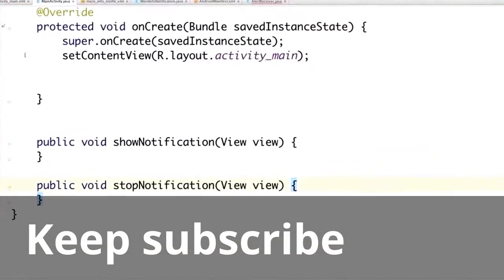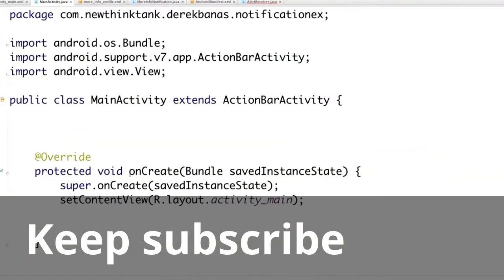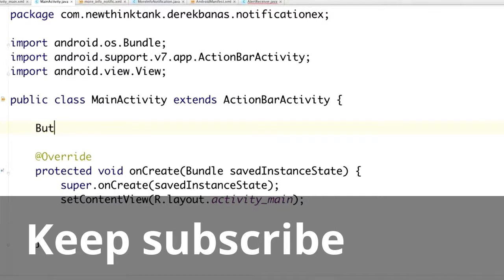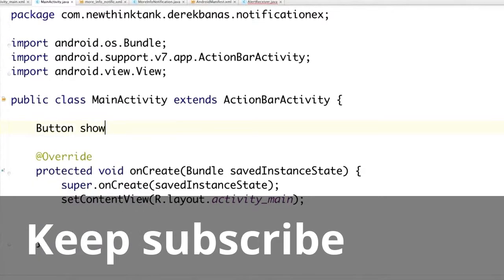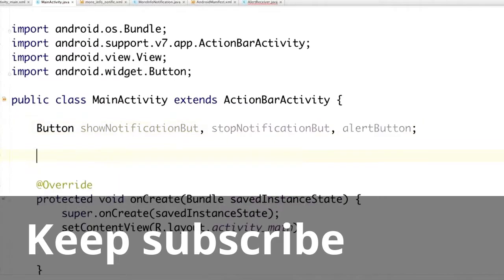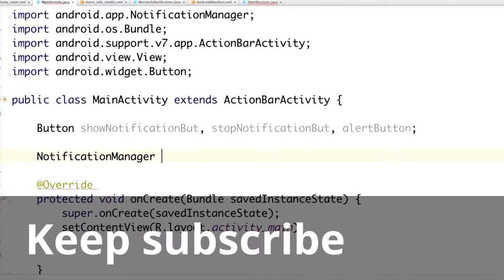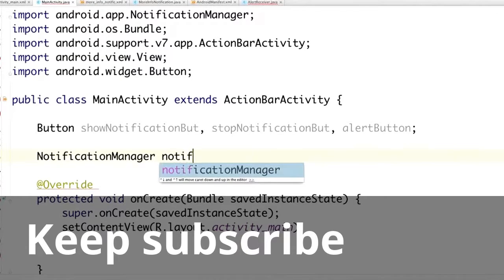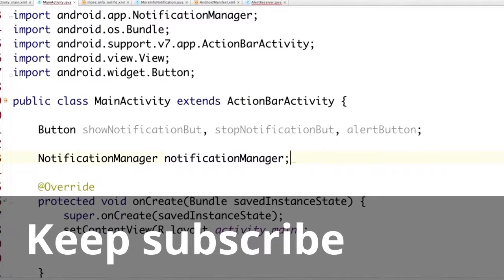20 How to Make Android Apps Notification,Alarm Manager